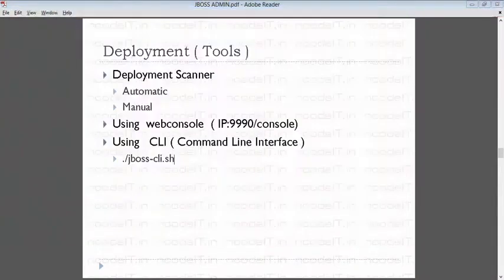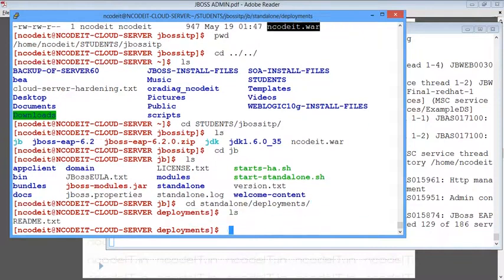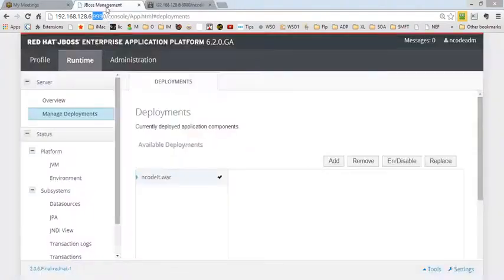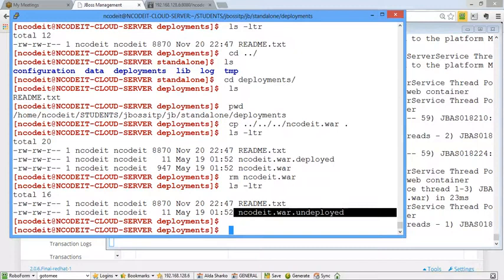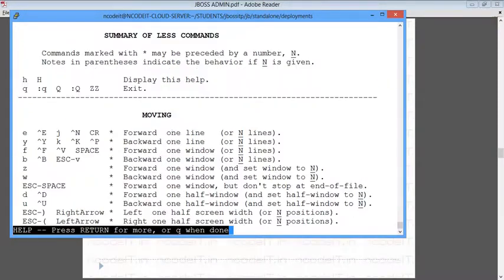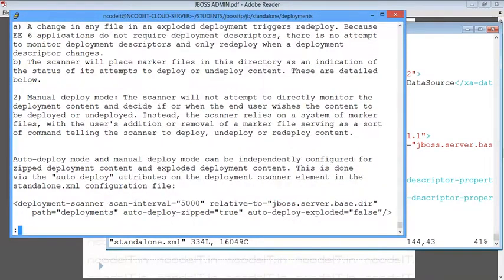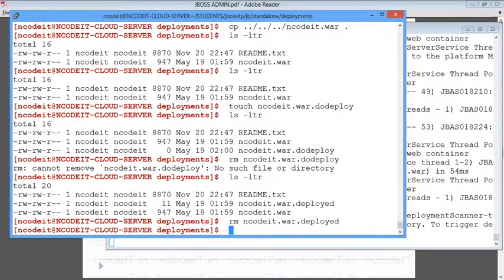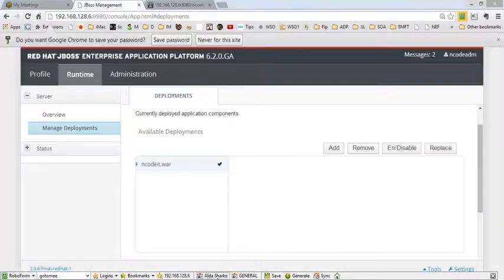03 567 JBoss DEPLOYMENT 480p